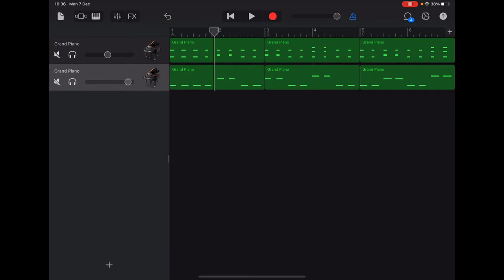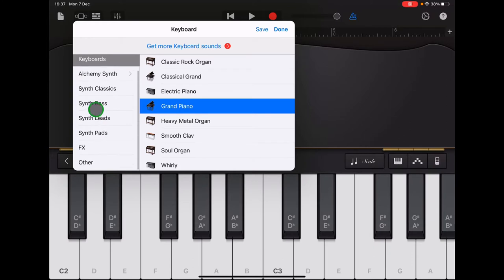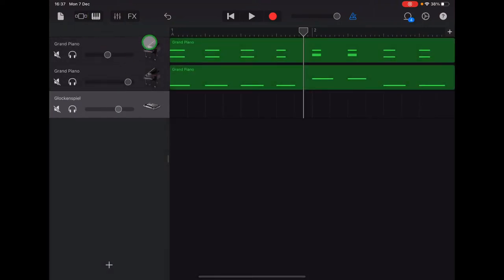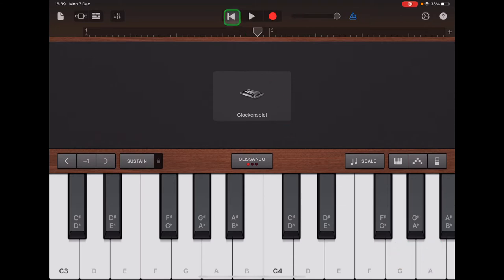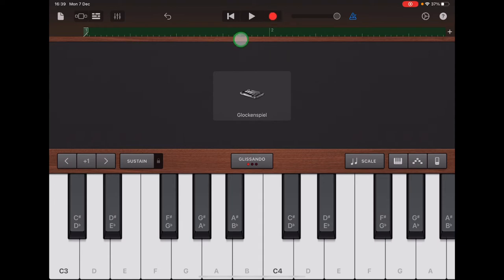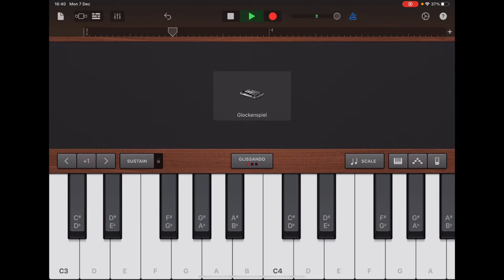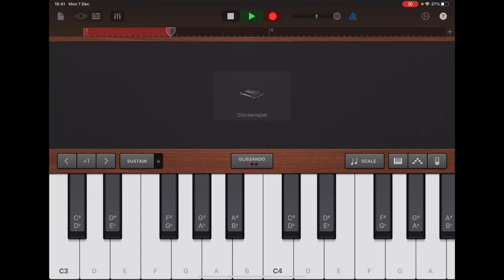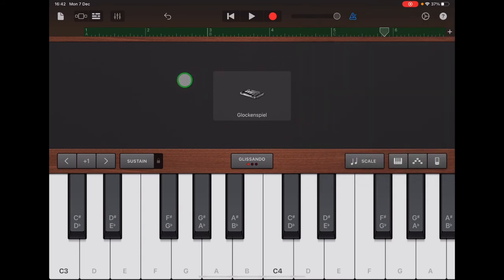Twinkle Twinkle Part 5 Add The Melody